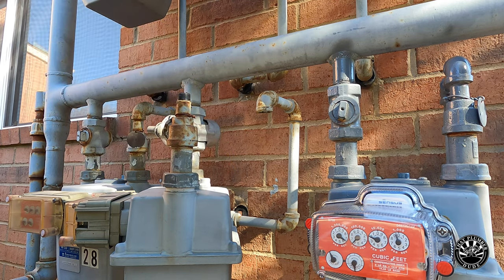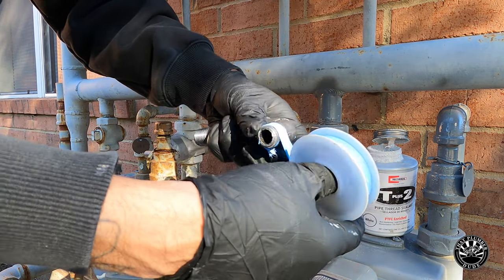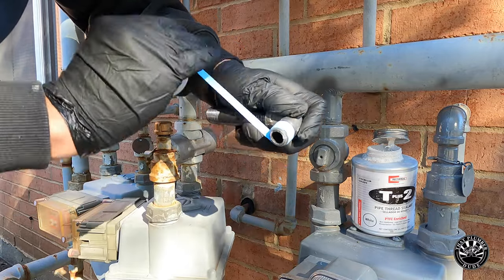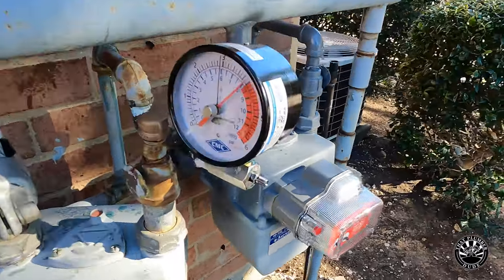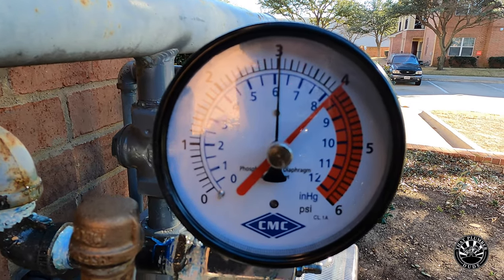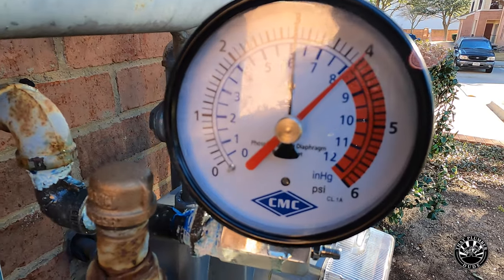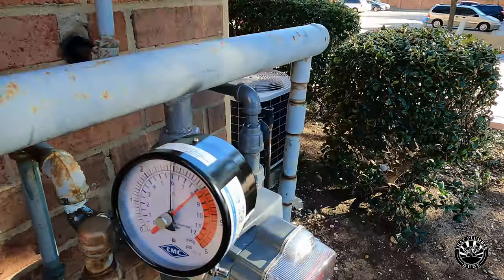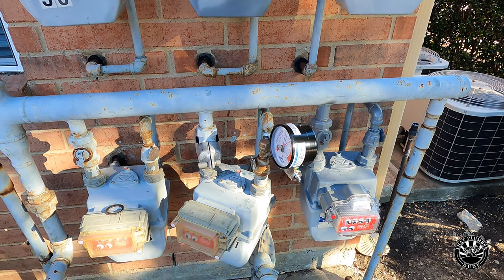Natural Gas Test | Plumbing Vlog for Apprentice Plumber | Leak Detection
This video is of a real life gas test at a residence. This is how plumbers perform the initial test to determine if a leak is on the natural gas system.

FOLLOW ➡️ @ThatPlumberDude for the daily plumbing hustle! 🤙🏼